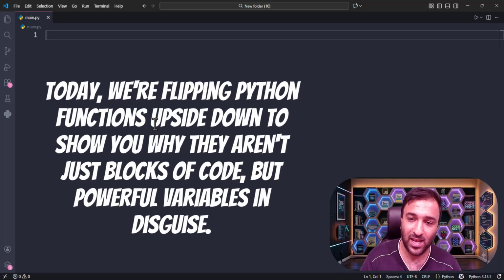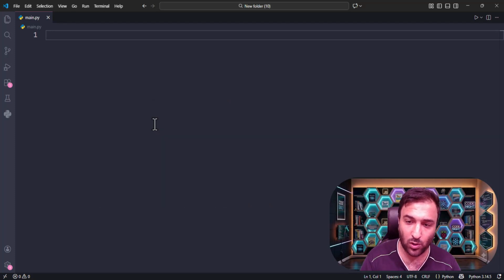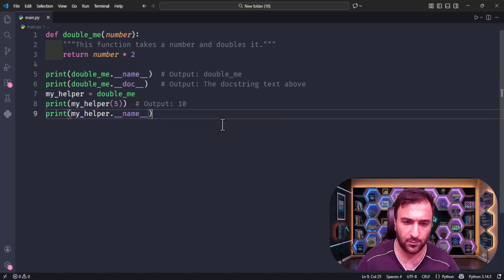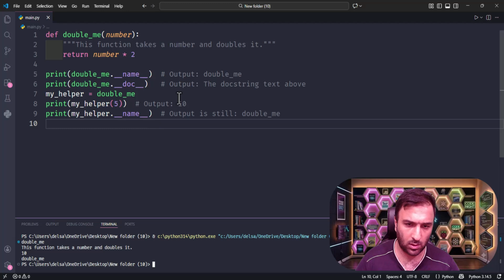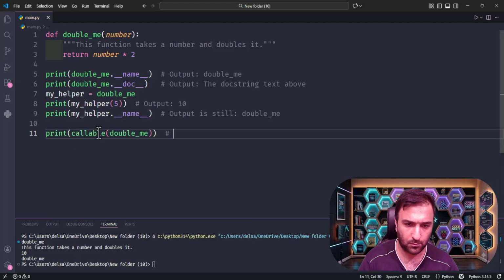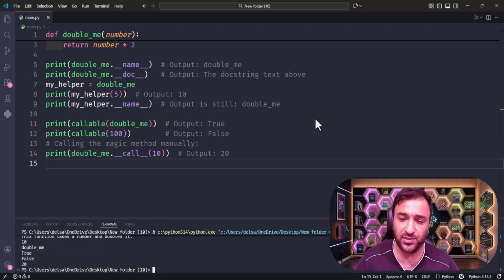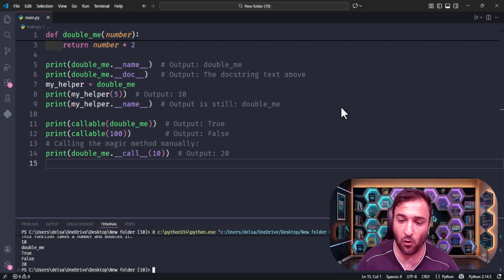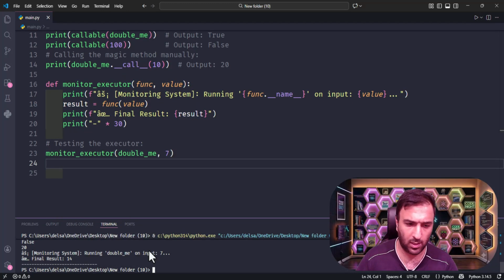Python Functions Are Not What You Think!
Think you know how Python functions work? Think again! 🛠️

In this quick video, we’re breaking down why functions in Python are actually "First-Class Citizens." You’ll learn how to treat them like regular objects, inspect their hidden metadata, pass them as arguments, and even flip the map() function to write incredibly clean, pro-level code.

🚀 What you’ll learn in 5 minutes:

Why functions are secretly objects under the hood.

How to use the callable() tool and the magic __call__ method.

How to pass functions into other functions for clean logging.

An advanced trick to map a list of functions over a single piece of data.

If you want to level up your Python architecture and write more dynamic code, this one is for you!